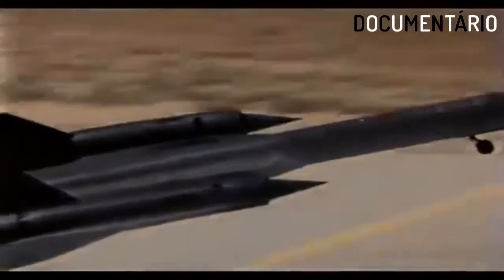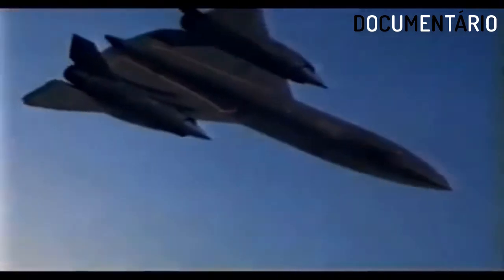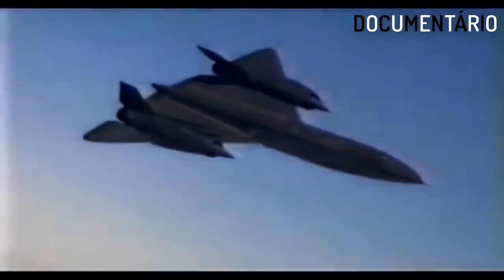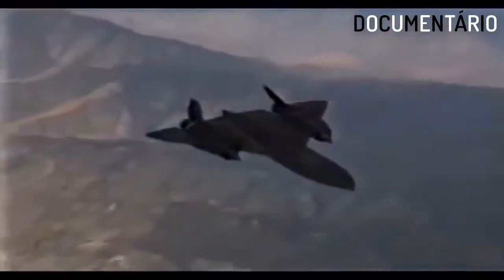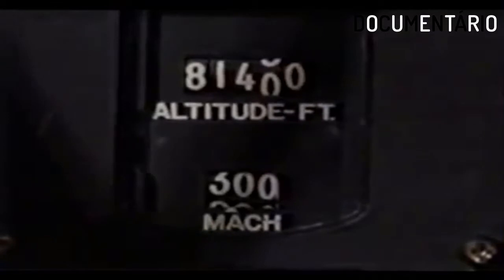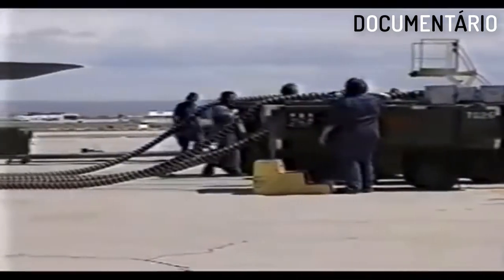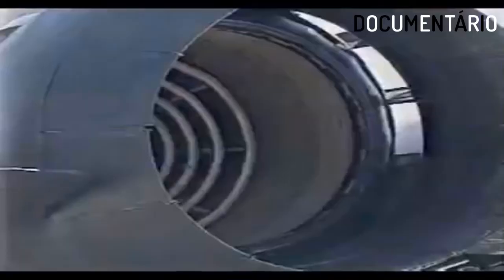CWB CHANNEL - O AVIÃO MAIS RAPIDO MUNDO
Já pensou em ter acesso as maiores curiosidades do planeta ? se sim clique

Venha com a CWB CHANNEL  assistir e conhecer mais uma incrível historia curiosa.
O avião mais rápido do mundo ,aperte o play e embarque nessa viagem.